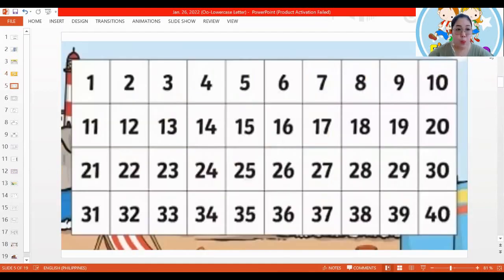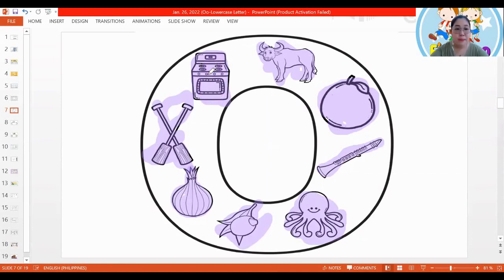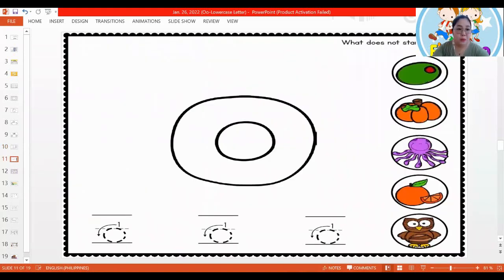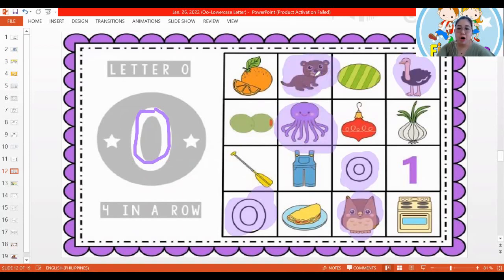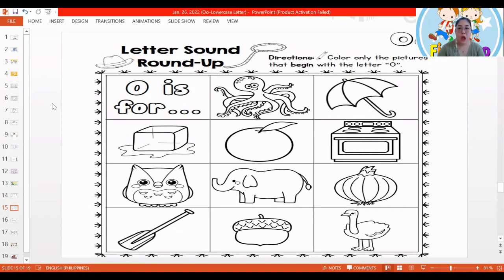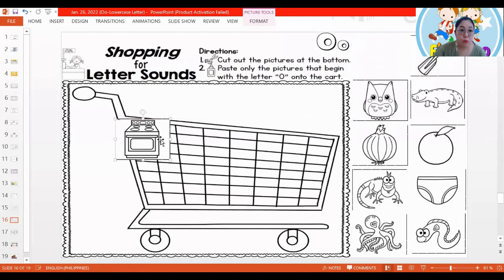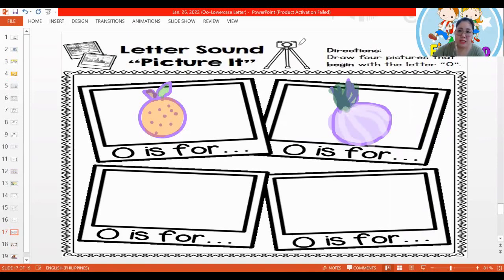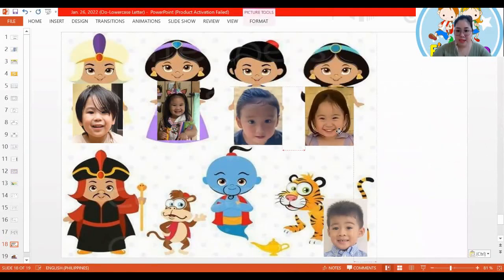Nursery Level Class for January 26, 2022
This is a recorded class video for the Nursery Level Class for January 26, 2022.